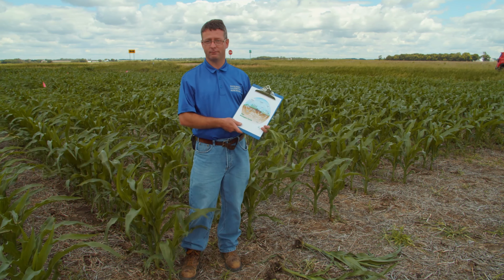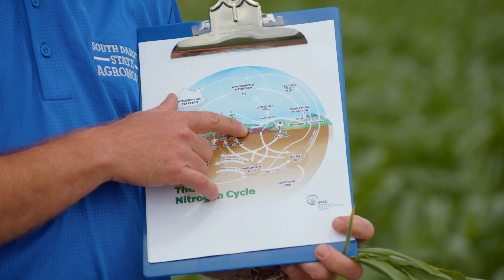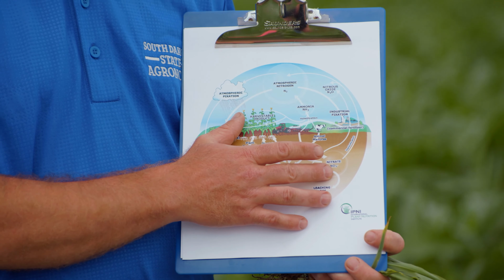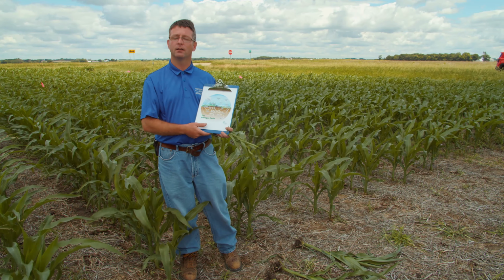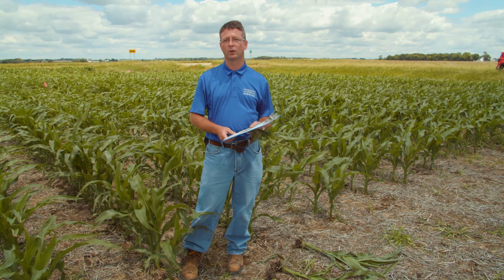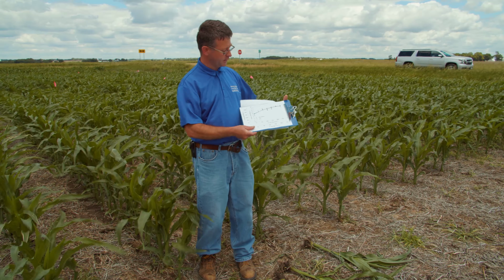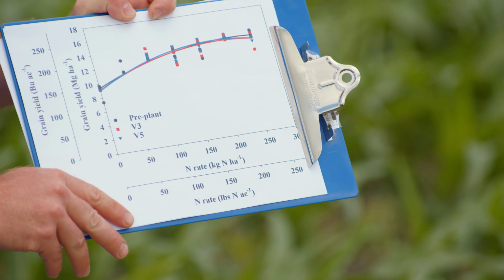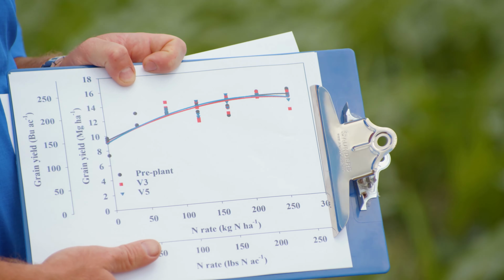SDSU Southeast Research Farm: Corn Nitrogen Rate and Application Timing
Comparing effects of pre-plant Nitrogen applied at different times. The goal of this research is to provide available Nitrogen at the right time to optimize corn growth without endangering the environment. This research was funded by the South Dakota Nutrient Research Education Council. Dr. Peter Kovacs, SDSU Assistant Professor of Precision Agriculture and Cropping Systems, Department of Agronomy, Horticulture and Plant Science